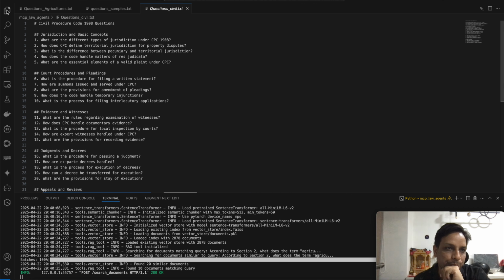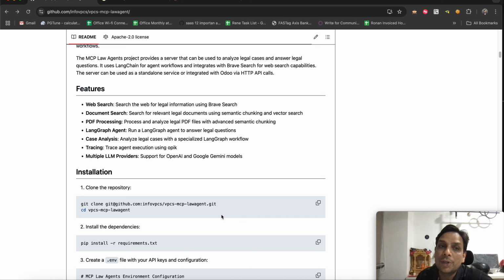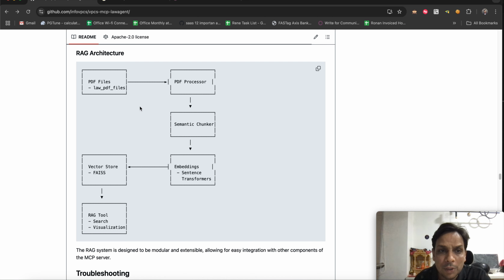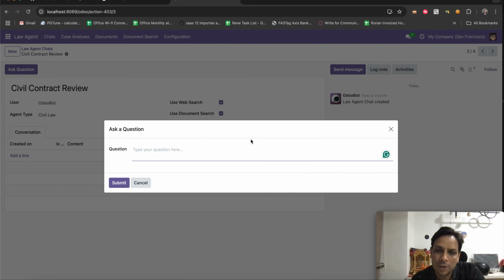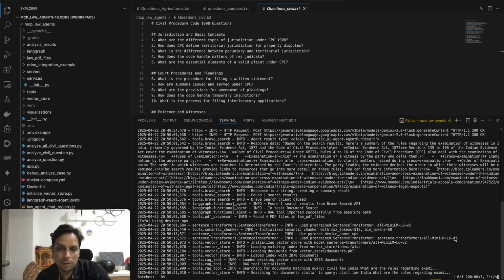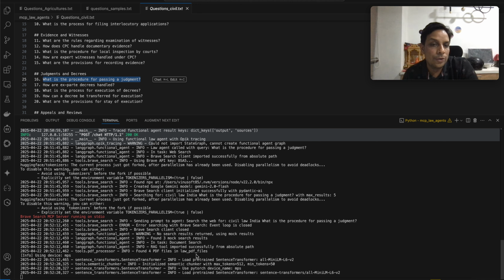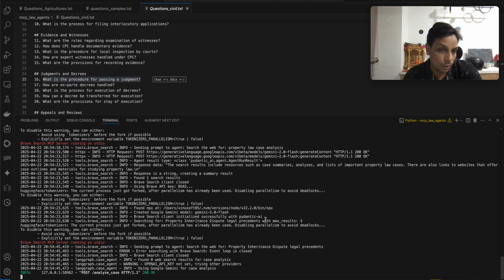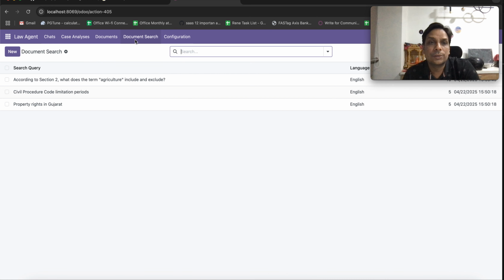MCP Odoo Integration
Model Context Protocol (MCP) server implementation for legal document analysis, search, and question answering. It integrates with Brave Search, document embeddings, and LangChain for agent workflows.

The MCP Law Agents project provides a server that can be used to analyze legal cases and answer legal questions. It uses LangChain for agent workflows and integrates with Brave Search for web search capabilities. The server can be used as a standalone service or integrated with Odoo via HTTP API calls.
The Main Highlight is odoo Integration